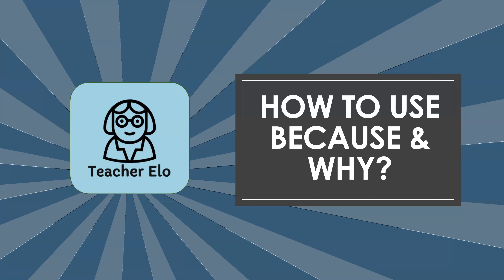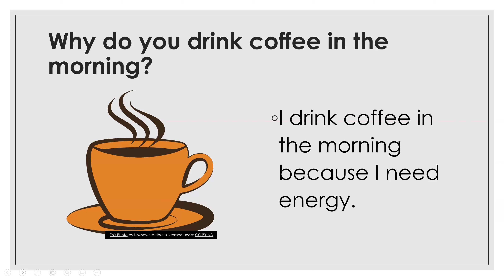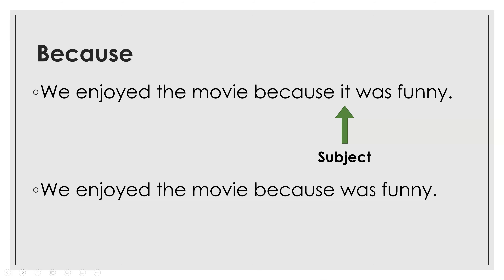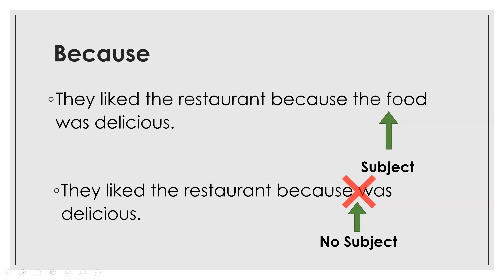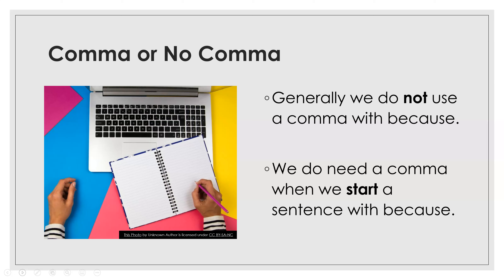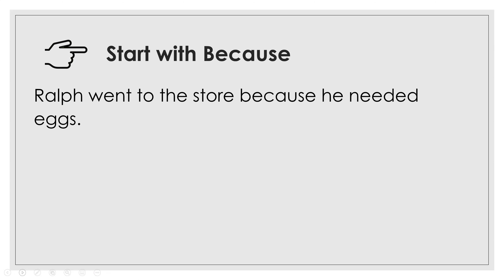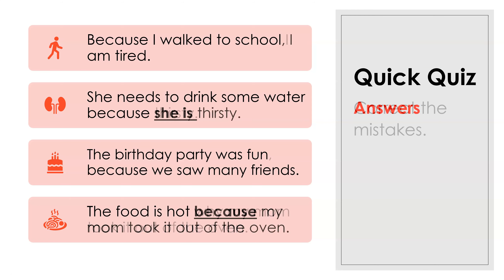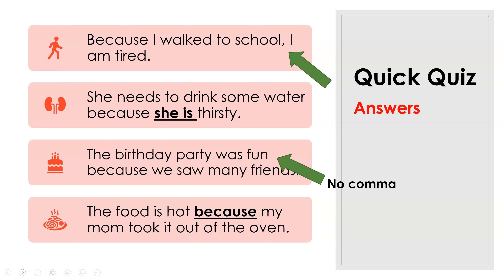Using BECAUSE and WHY? Grammar and Writing Practice- Teacher Elo [English Grammar]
Learn how to use because and why correctly. Writing with because and why. Aprenda la diferencia entre Porque y ¿Por qué?

English class lesson about when to use because and why, commas with because, and how to answer a question with why. This video is great for Spanish speakers because these two words are the same in Spanish, but different in English. Practice what you learned with the Quiz practice at the end of the video.